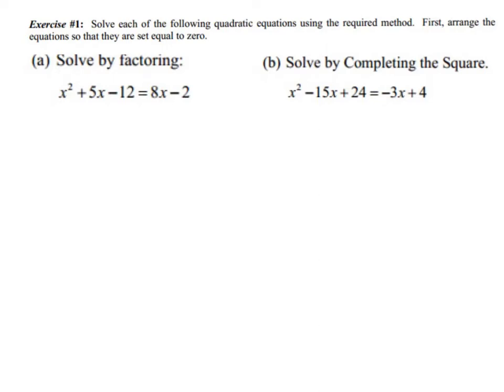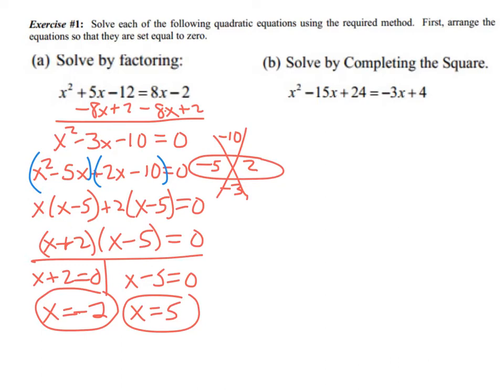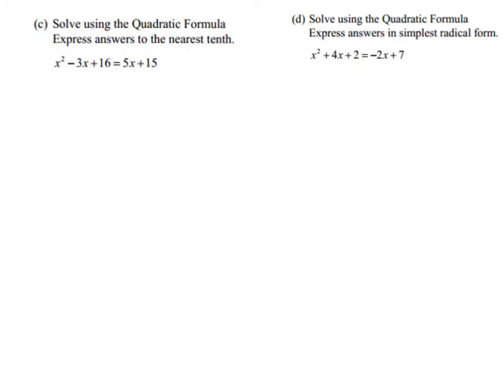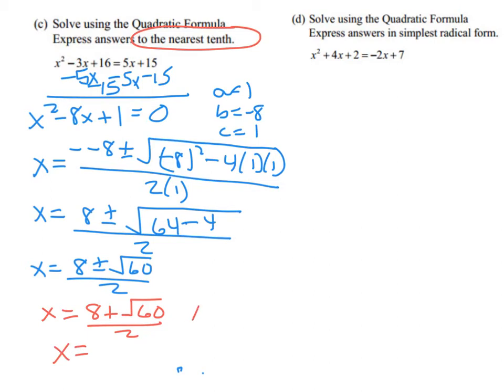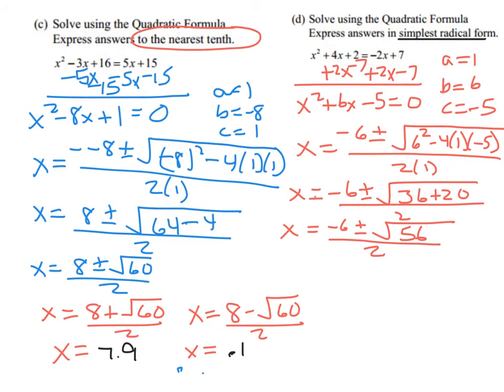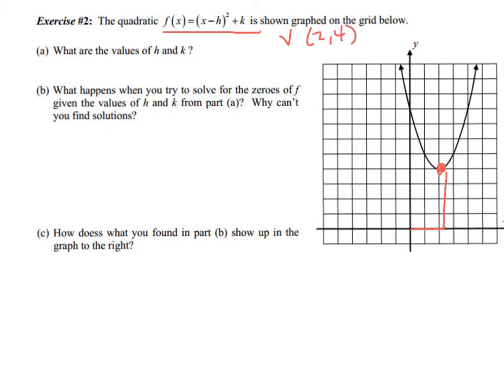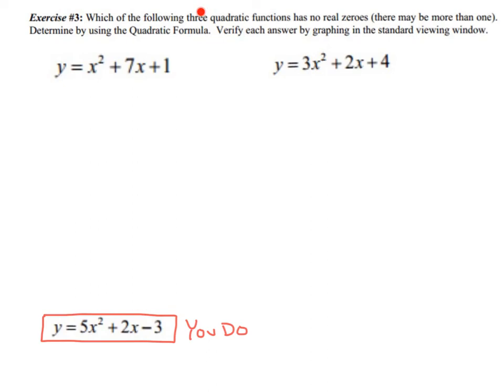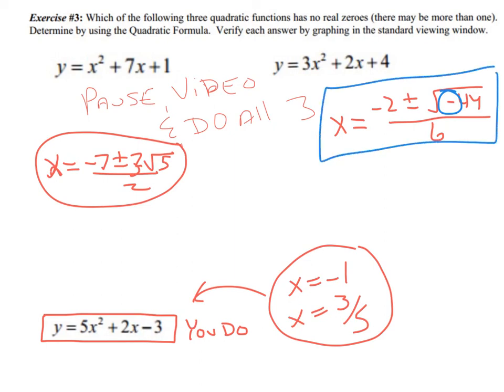Unit 9 Lesson 7